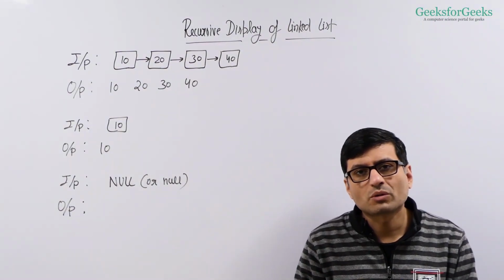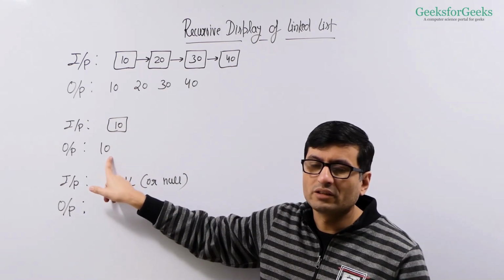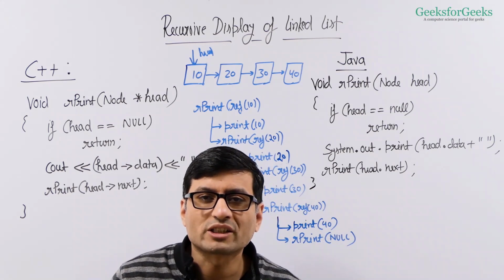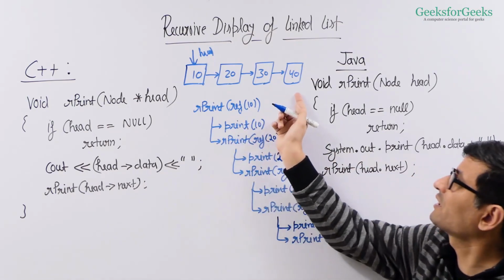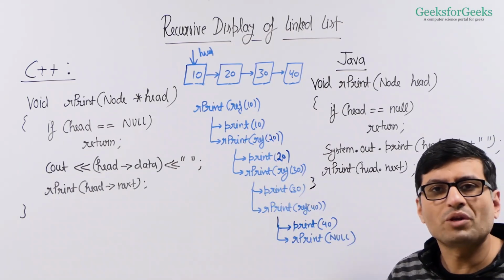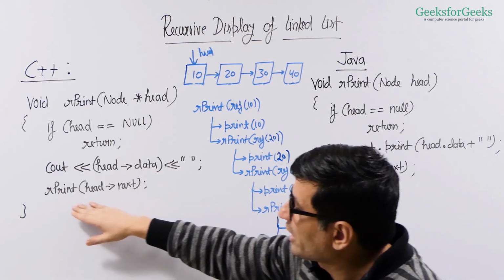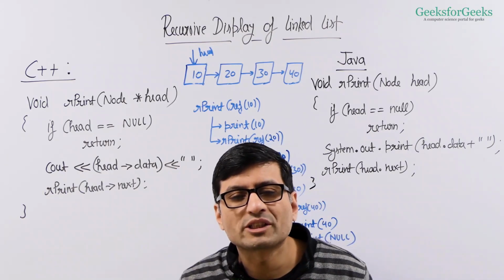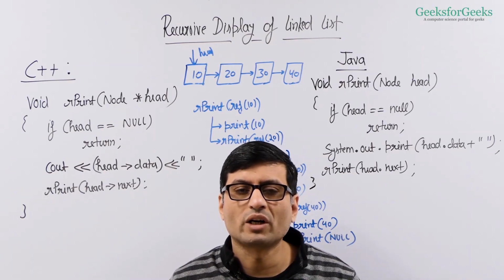8 Recursive Traversal of Singly Linked List